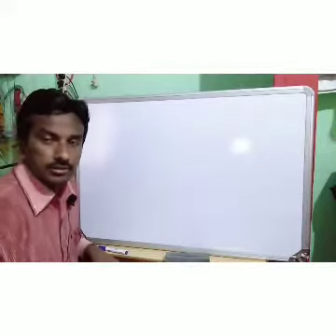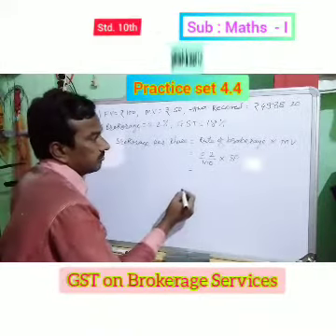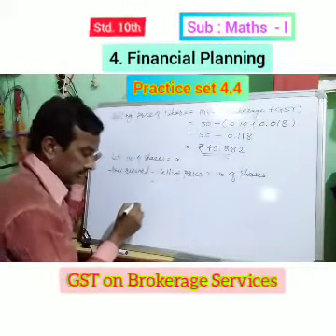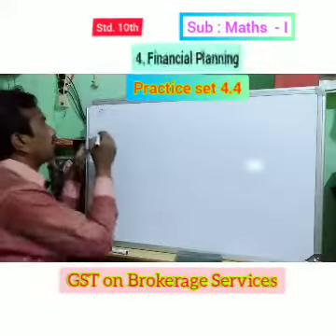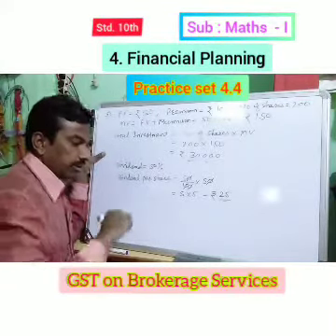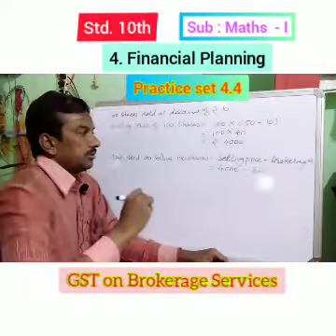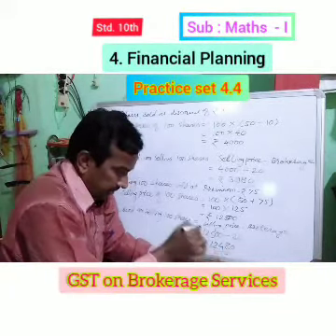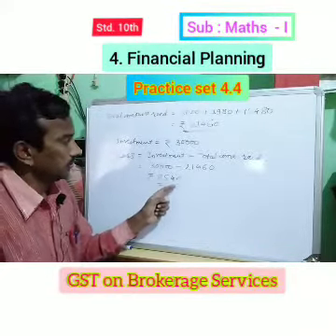Std. 10th Maths - I Practice set 4.4 ( Part 2 ) Q. no. 4 & 5 by Khire Sandeep from SB School, Jalna.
💐 Maharashtra SSC Board
Std. 10th Sub : Maths - I
GST on Brokerage Services Practice set 4.4 ( Part 2 )
🌀 By Mr. Khire Sandeep Vitthalrao from Shri. Saraswati Bhuvan Highschool, Jalna.🌀